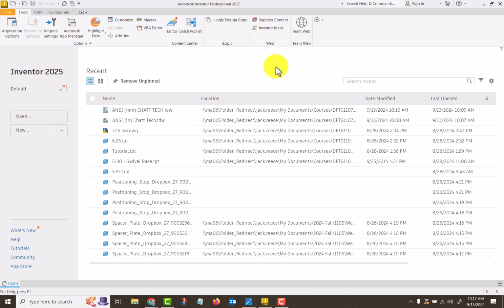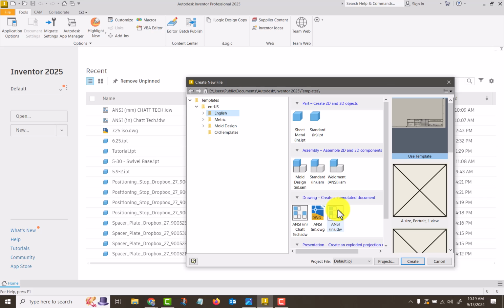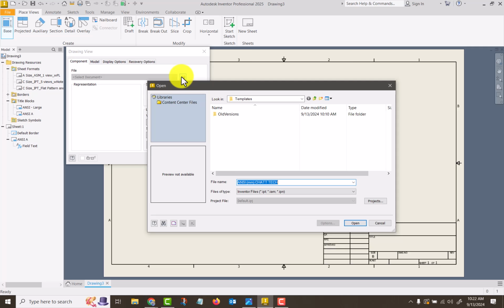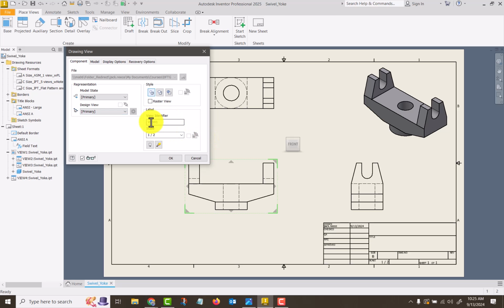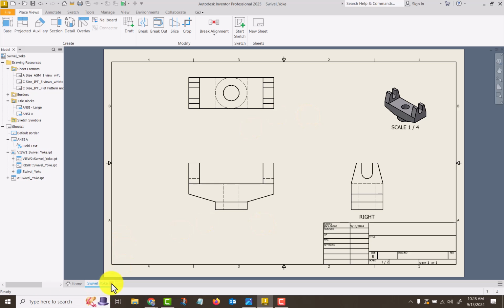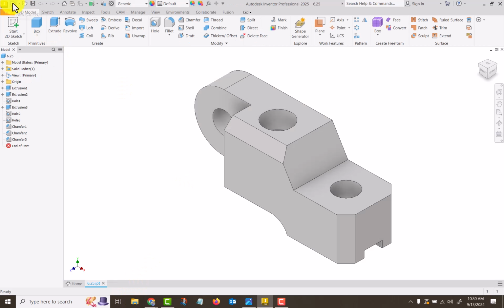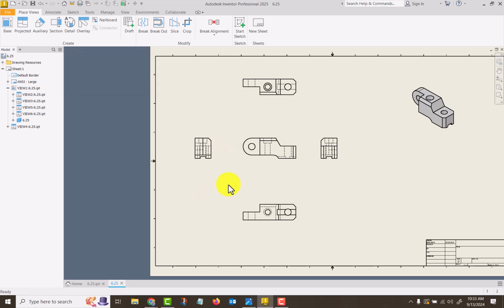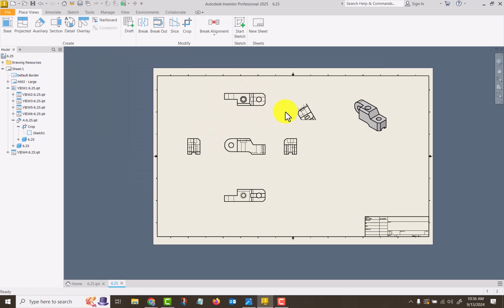1105 Week 8 Tutorial 1